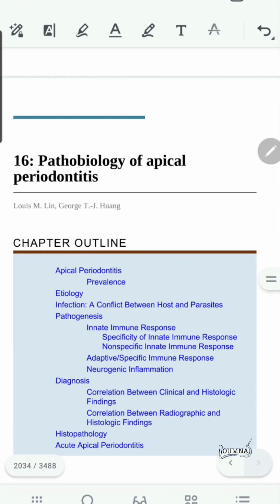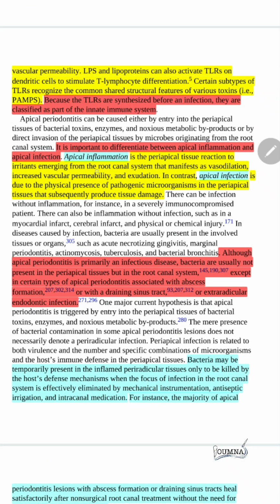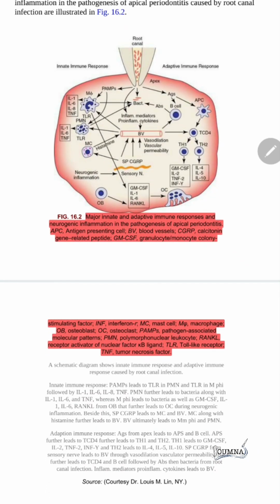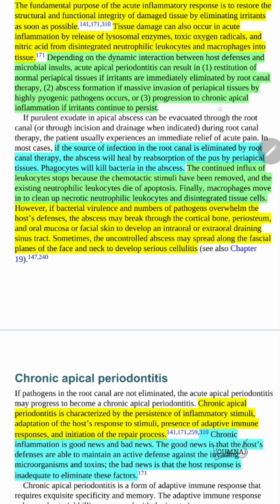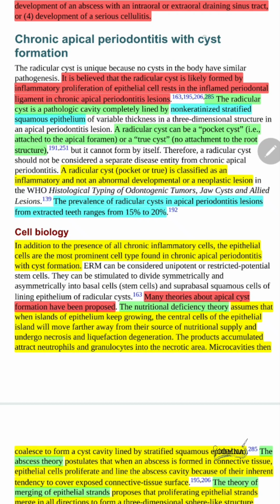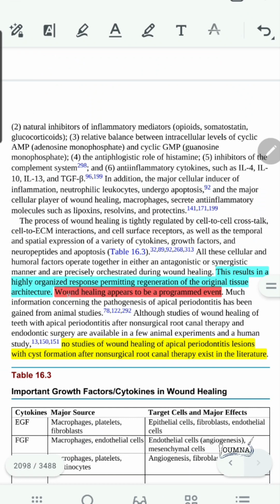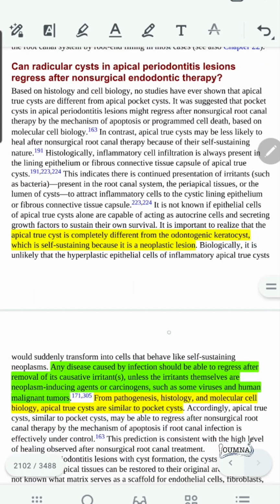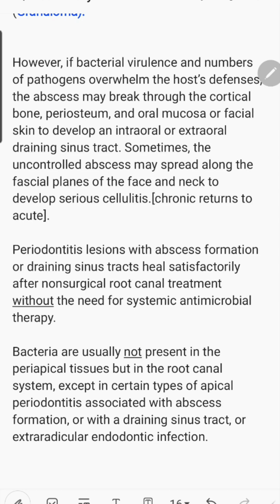𝐏𝐚𝐭𝐡𝐰𝐚𝐲𝐬 𝐨𝐟 𝐭𝐡𝐞 𝐏𝐮𝐥𝐩12𝓽𝓱 𝐞𝐝𝐢𝐭𝐢𝐨𝐧| 𝐏𝐚𝐭𝐡𝐨𝐛𝐢𝐨𝐥𝐨𝐠𝐲 𝐨𝐟 𝐀𝐩𝐢𝐜𝐚𝐥 𝐏𝐞𝐫𝐢𝐨𝐝𝐨𝐧𝐭𝐢𝐭𝐢𝐬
video by time sequence:

Periradicular tissues 00:05
Periradicular inflammation 01:35
Neurogenic inflammation 05:29
What is Abscess? 06:46
Important 07:53
Periradicular Cyst 12:07
Inflammation is first step of wound healing 15:01
Is Periapical Surgery faster in healing ir RCT? 17:15
Summary 19:29